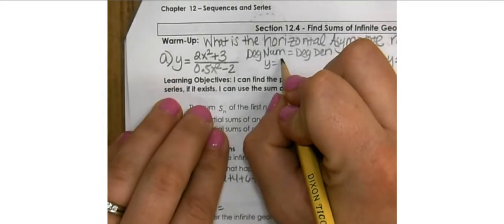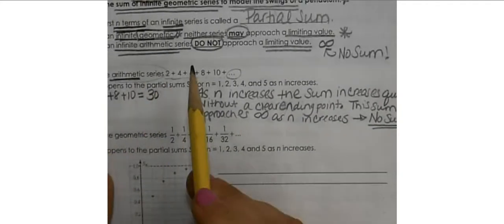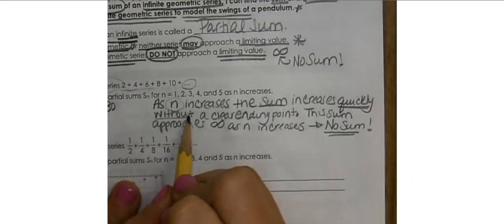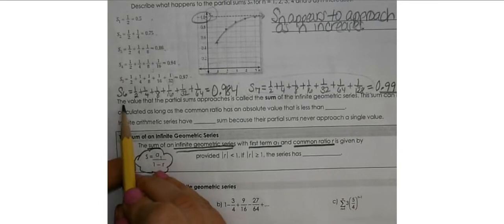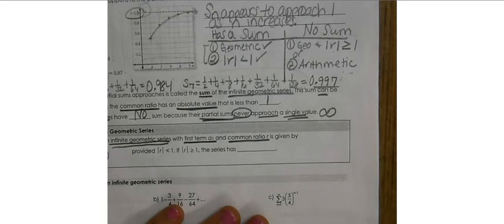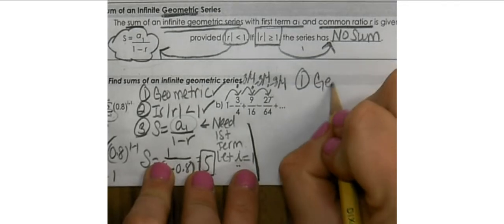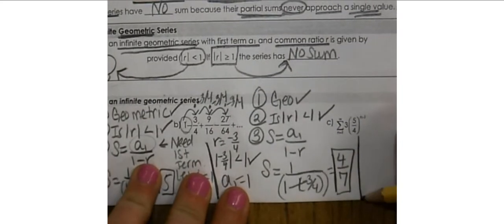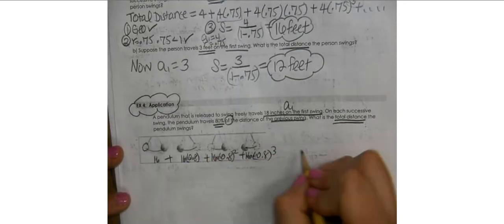12 4 Find Sums of Infinite Geometric Series Video Lesson